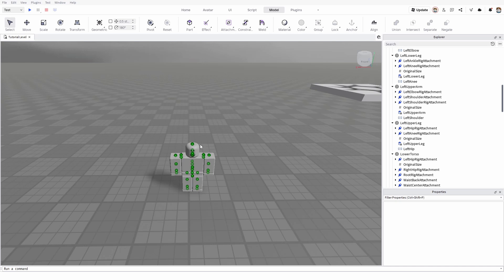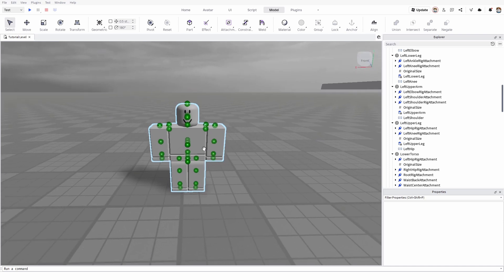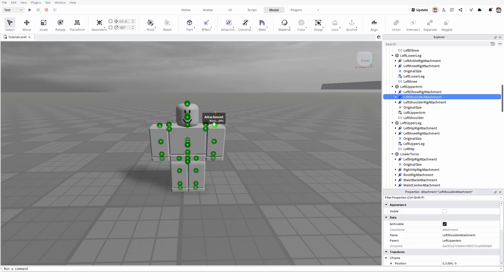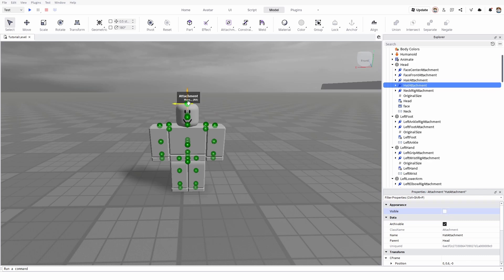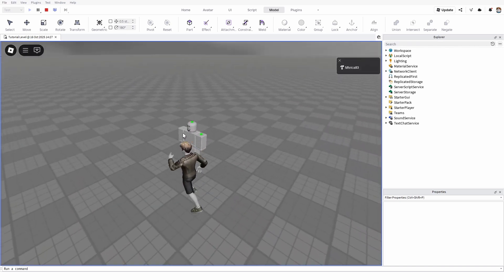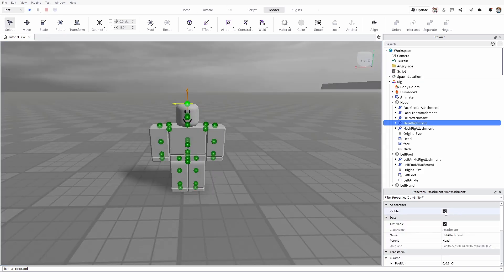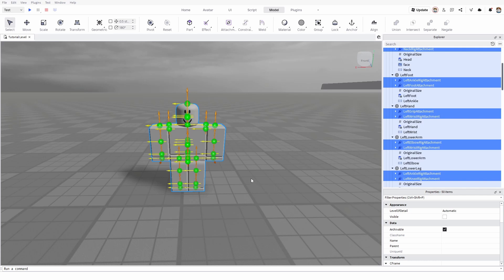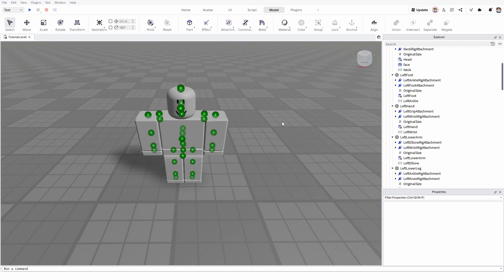How to Hide Attachments in Roblox Studio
Learn how to hide attachments in Roblox Studio with this simple beginner tutorial! In this video, I’ll show you how to manage your workspace visibility, use the Explorer and Properties tabs effectively, and keep your projects clean and organized. Whether you’re building your first Roblox game or refining your workflow, this guide helps you understand how Roblox Studio’s UI changes over time and how to stay productive with every update.